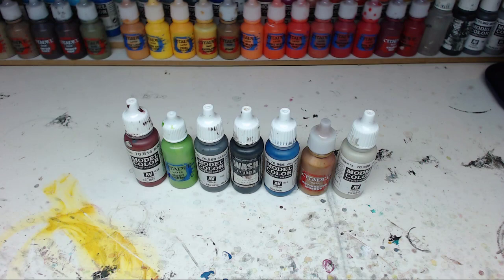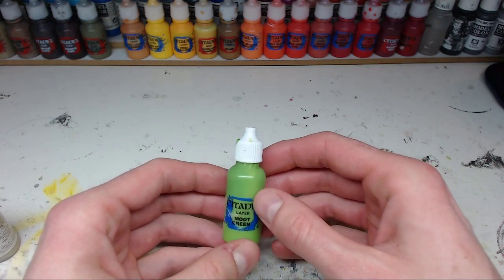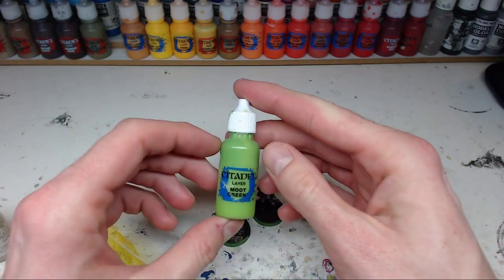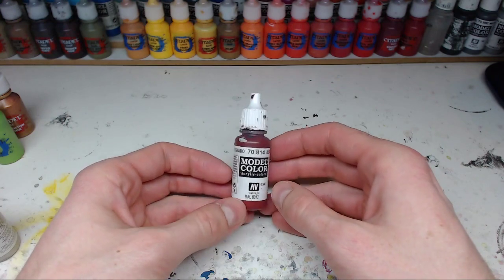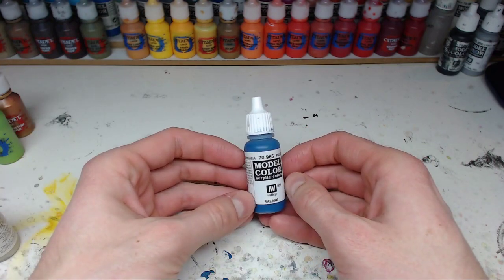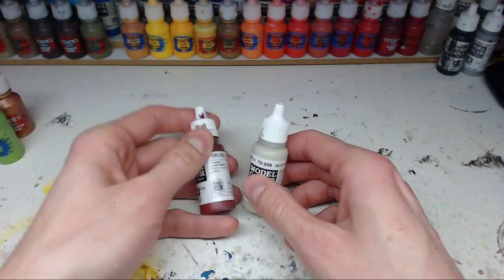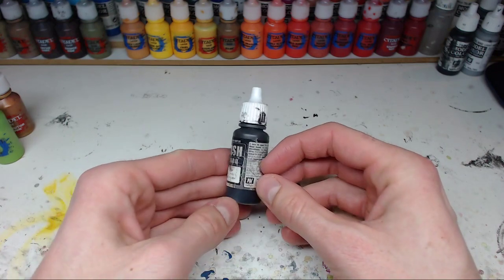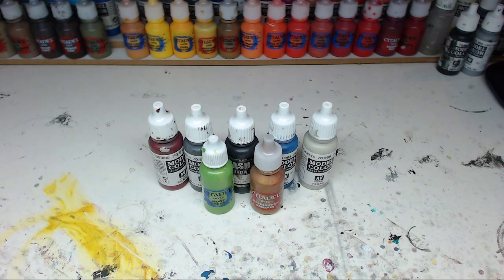My top 7 favorite paints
List of paints mentioned in the video (follow the links to buy the paints up to -17% RRP):